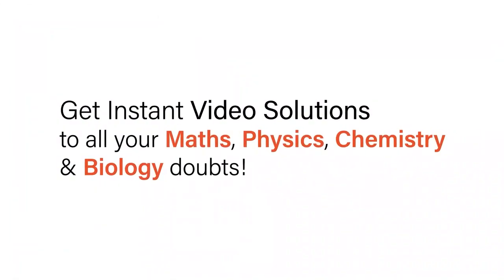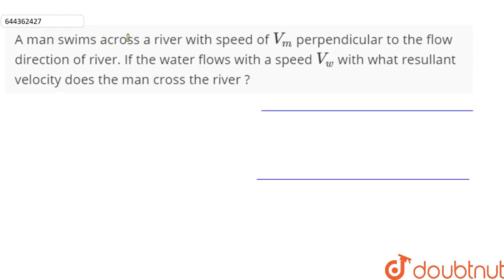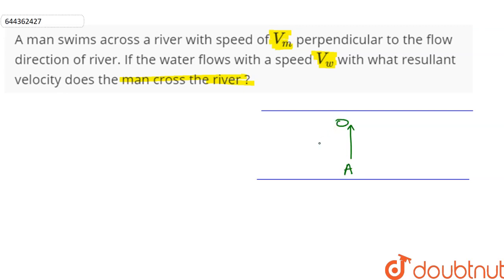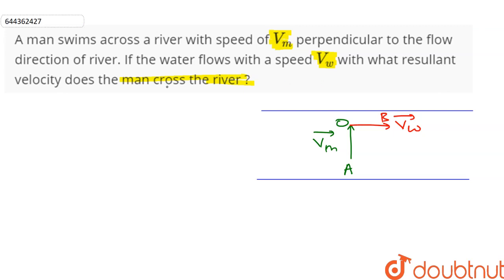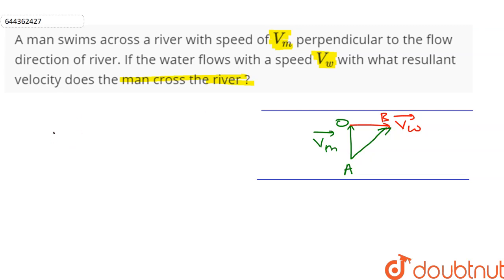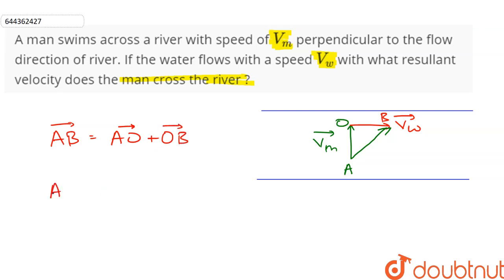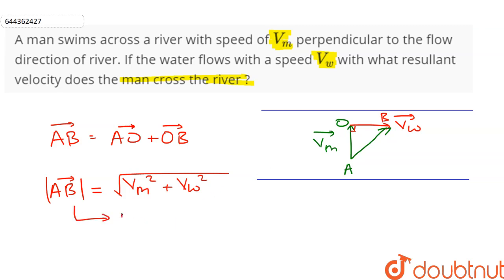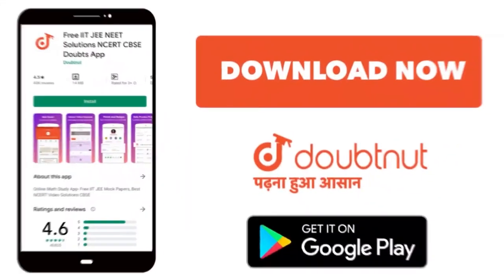A man swims across a river with speed of V_(m)perpendicular to the flow direction of river. If t...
A man swims across a river with speed of V_(m)perpendicular to the flow direction of river. If the water flows witha speed  V_(w) with what resullant velocity does the man cross the river ?
Class: 12
Subject: PHYSICS
Chapter: MOTION IN A PLANE
Board:IIT JEE

👉 Have Any Query? Ask Us.